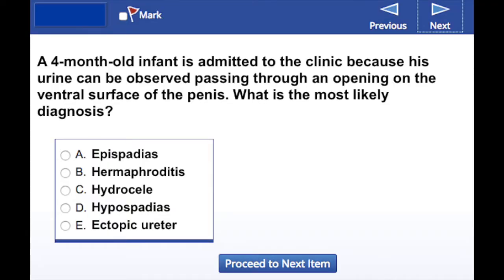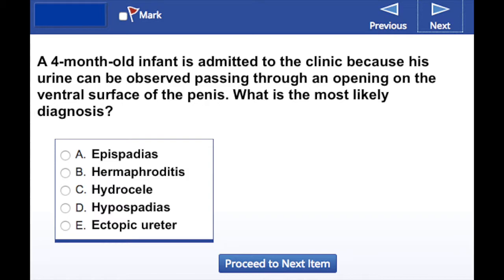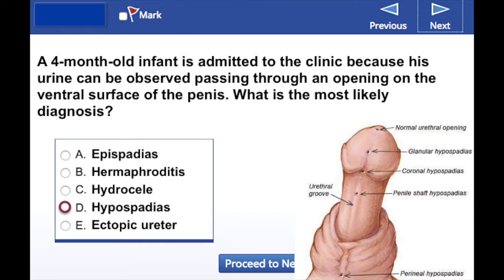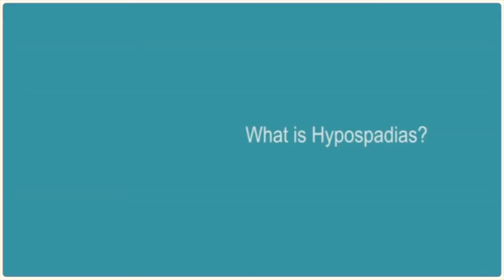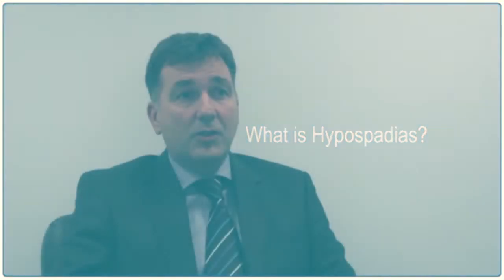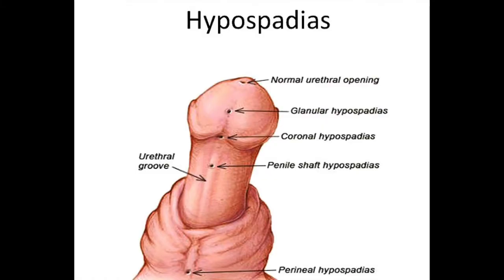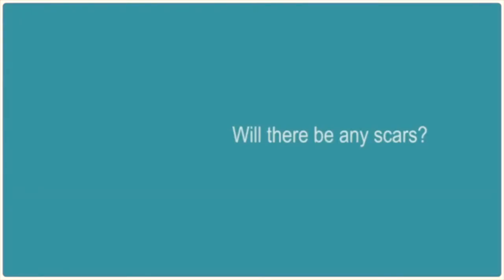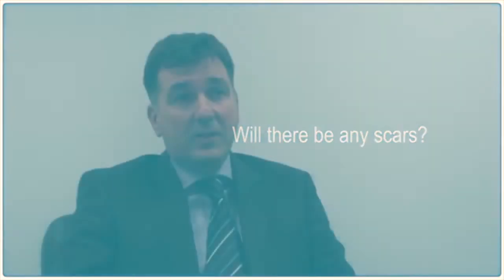USMLE Question 12 (with answer and explanation) I Diagnosis